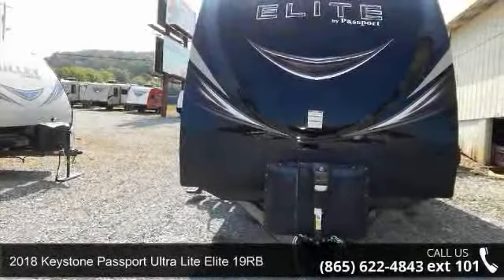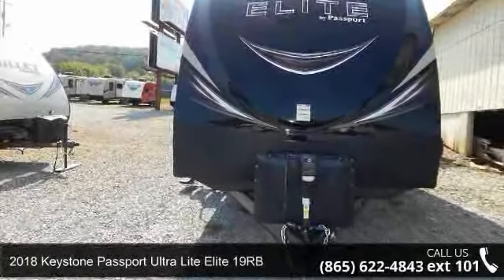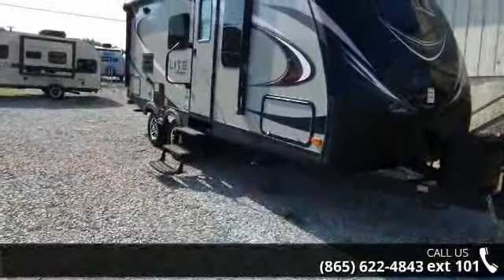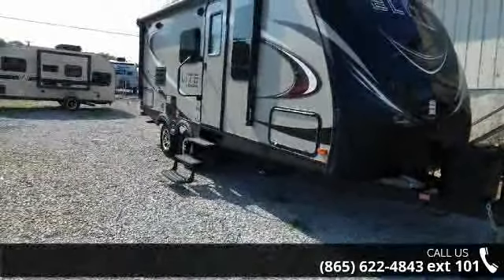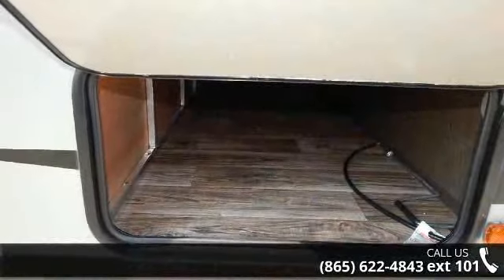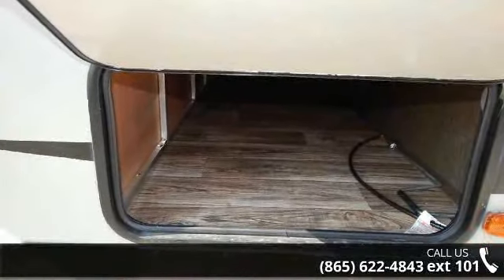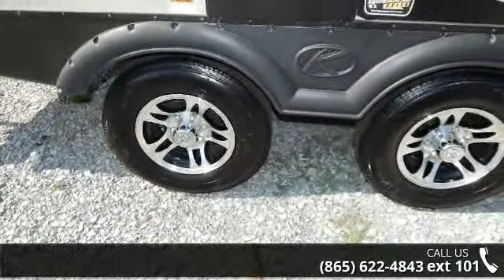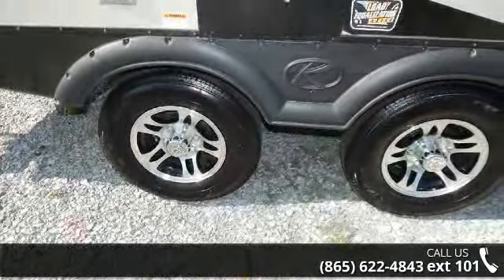2018 Keystone Passport Ultra Lite Elite 19RB - Chilhowee ...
This 2018 Passport travel trailer by Keystone is the model 19RB.